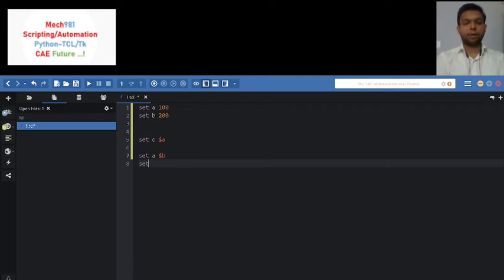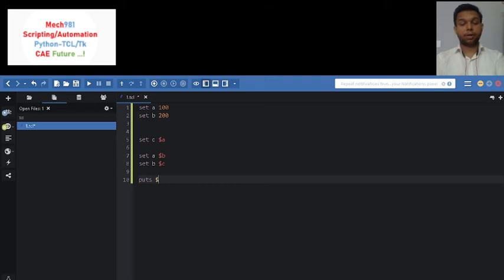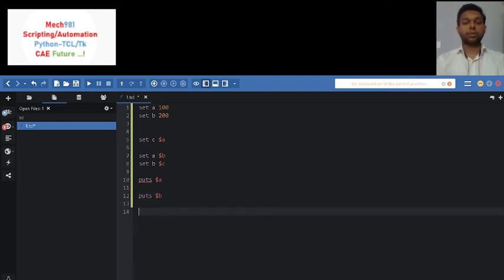Basics of TCL/TK - 11 Hypermesh Scripting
Mech981 is your source for learning everything related to the future trend of Computer-Aided Engineering. Data Science, Machine Learning, Ansa, Hypermesh Programming/Scripting, Lsdyna/Abacus Programming/Scripting, TCL/TK, Python, AI, Latest trend/news related to Computer-Aided Engineering.

The use of programming is going to increase day by day in every aspect of the mechanical design & development, verification field. Hence this is a small initiative with an aim to prepare everyone for the skills of today & tomorrow for upcoming future change/trend.

🎯 Hypermesh Scripting
🎯 ANSA Scripting
🎯 lsdyna Scripting
🎯 Python
🎯 Machine Learning
🎯 Data Science
🎯 TCL/TK
🎯 Data Science in Computer-Aided Engineering
🎯 Python for Mechanical Engineers